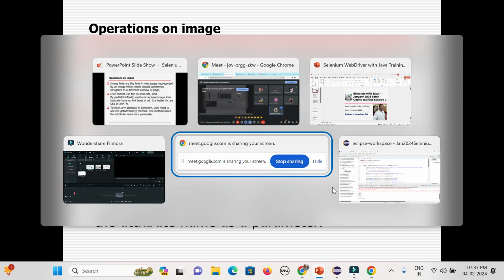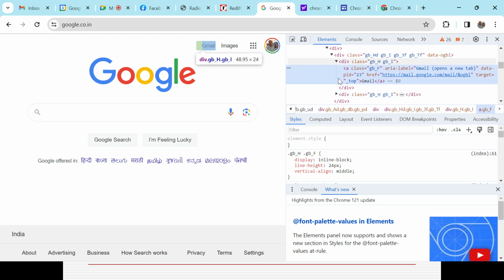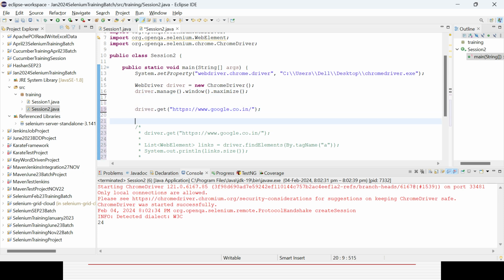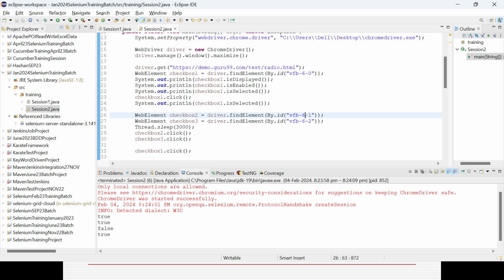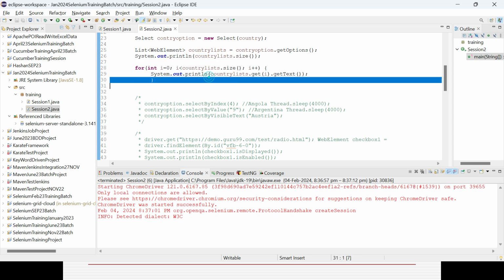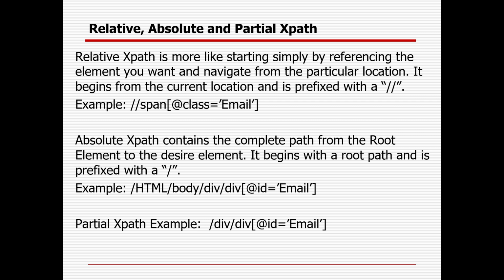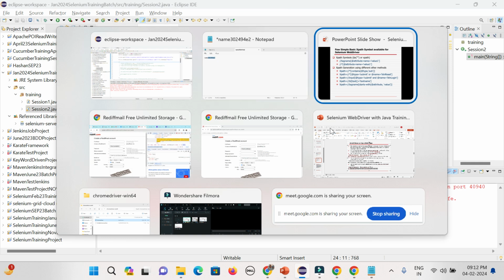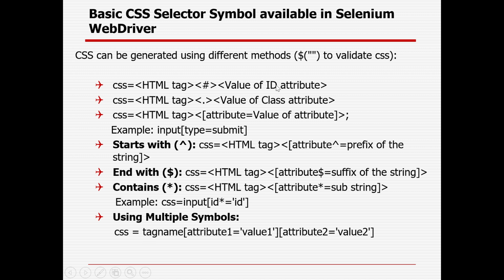Selenium WebDriver with Java - Online Automation Testing Training - January 2024 Batch - Session 2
Complete Study of XPath (XML Path) & CSS Selector, Scroll Down and Scroll Up Web Page, Operations on Images, Check Box, Radio Button & Dropdown (Select) box